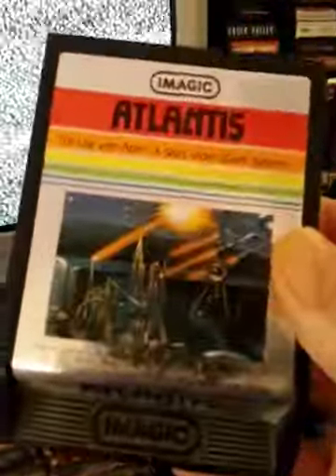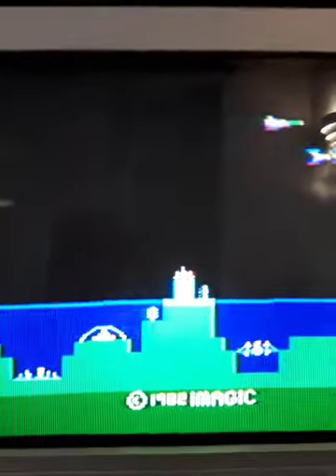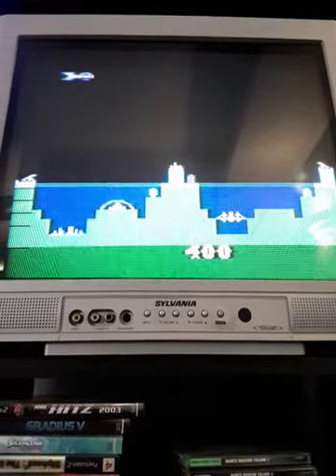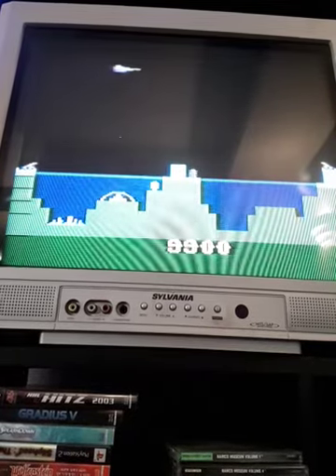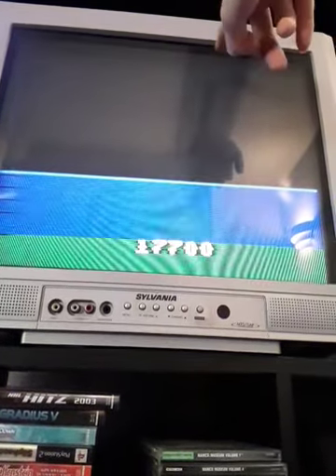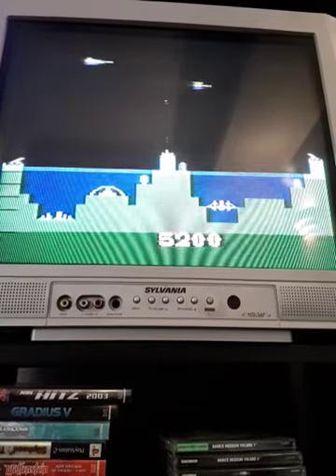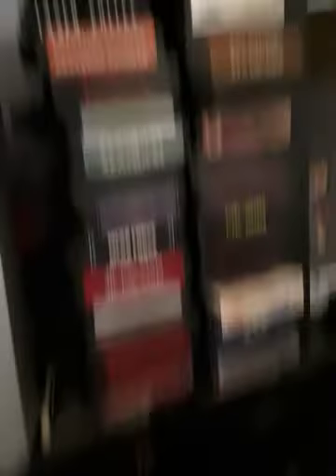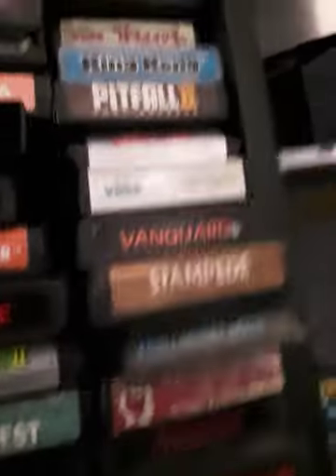Atlantis for Atari 2600 review